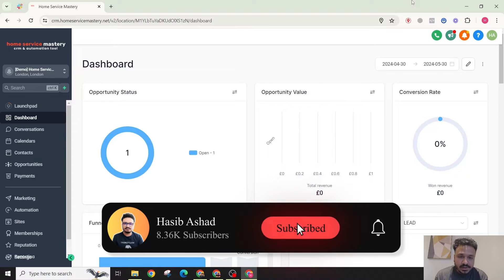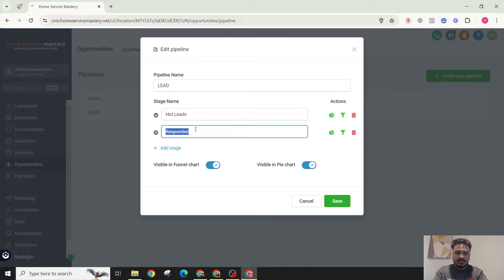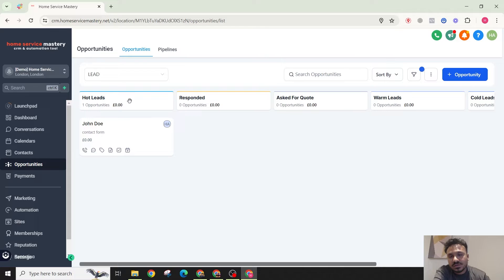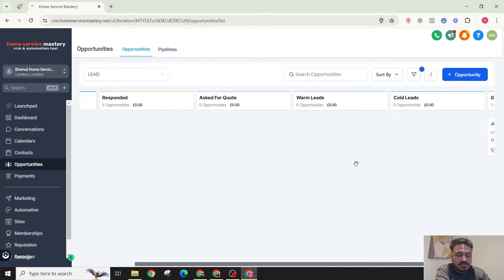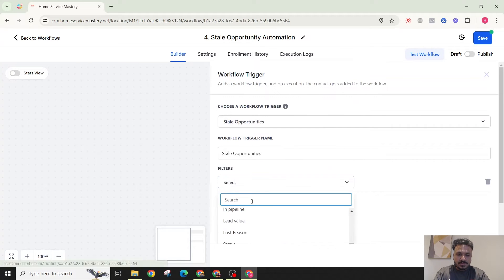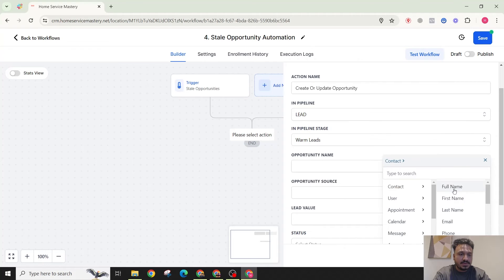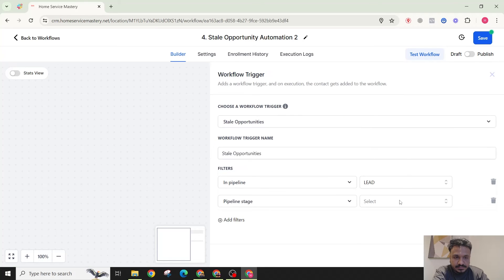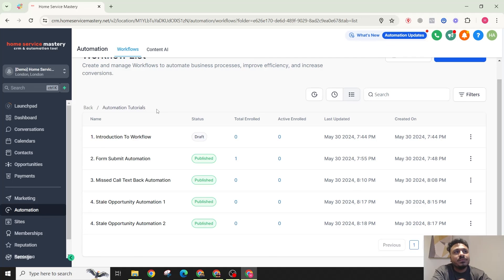GoHighLevel Automation Tutorial | 4. Stale Opportunity Automation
FOR
✅ Weekly Coaching
✅ Members-only Discounts